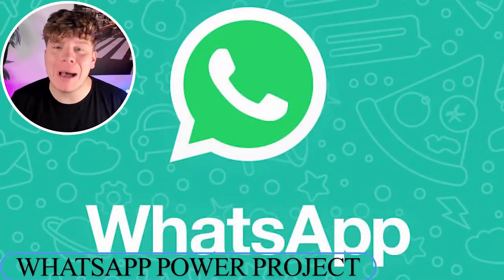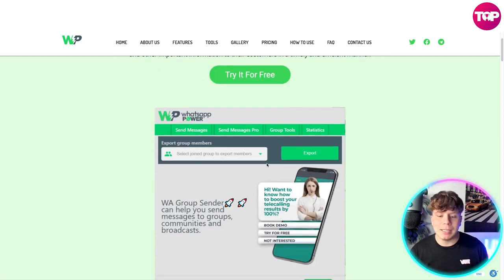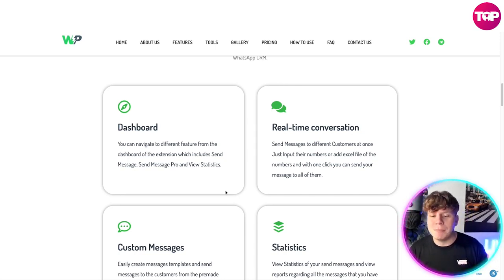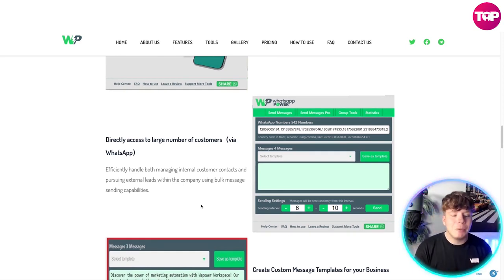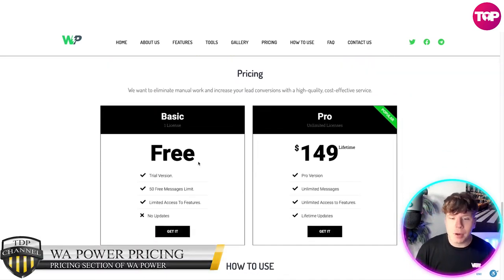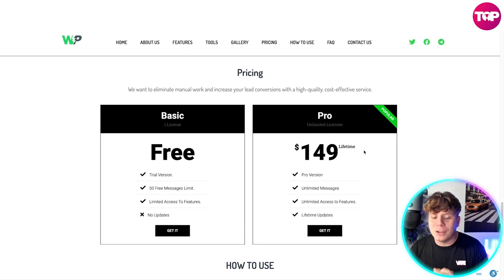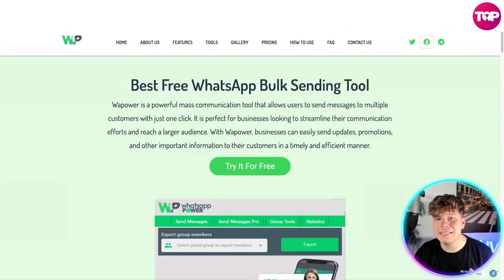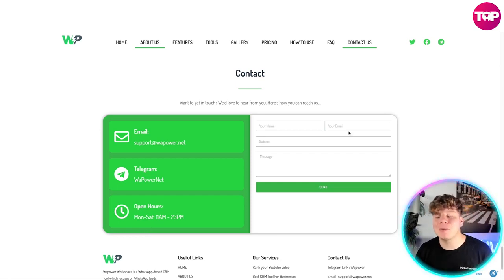Whatsapp Marketing 🔥 What is the Best WhatsApp Marketing Software in 2023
Whatsapp Bulk Message Sender | Bulk Whatsapp Sender | Whatsapp Marketing Software

Best Free WhatsApp Bulk Sending Tool
Wapower is a powerful mass communication tool that allows users to send messages to multiple customers with just one click. It is perfect for businesses looking to streamline their communication efforts and reach a larger audience. With Wapower, businesses can easily send updates, promotions, and other important information to their customers in a timely and efficient manner.

About:
Wapower Workspace is an advanced enterprise platform for WhatsApp that focuses on customer management and seamlessly integrates marketing with the goal of increasing sales.

Wapower provides comprehensive services, including CRM, messaging, and tools for WhatsApp, to assist businesses in thriving.

Meets everything you need on WhatsApp customer management relationship
You could easily build excellent customer relationships with WAPlus Workspace, a simple WhatsApp CRM.

Dashboard
You can navigate to different feature from the dashboard of the extension which includes Send Message, Send Message Pro and View Statistics.

Real-time conversation
Send Messages to different Customers at once Just Input their numbers or add excel file of the numbers and with one click you can send your message to all of them.

Custom Messages
Easily create messages templates and send messages to the customers from the premade message templates with just a single click.

Statistics
View Statistics of your send messages and view reports regarding all the messages that you have sent, which includes number of Messages sent, Failed, Duplicate messages and much more.

First of All Install the WaPower extension on your browser.
Click on the icon of the extension it will take you to your web WhatsApp.
If you are not logged in on WhatsApp on your browser make sure to login first.
After that select any of the feature from the menu that you want to use.
Follow the steps inside the feature and the tool will do the rest for you.

How many WhatsApp messages you can send per day?
It is recommended to start with sending 50 messages per day to unknown contacts and gradually increase the number of messages over a few days, such as 100 messages per day, then 150, and so on. However, it is important to not exceed 1000 messages per day from a single WhatsApp account. For known contacts, it is acceptable to send messages to up to 5000 contacts per day. Please note that while our software does not have any limitations on the number of messages or accounts you can use, we recommend these guidelines for safety purposes.

⏰Timestamps⏰

00:00 WhatsApp Power Project Introduction
00:10 WhatsApp Power Project
02:19 WhatsApp Power Project Pricing
04:07 WhatsApp Power Project Summary
04:22 WhatsApp Power Project Outro